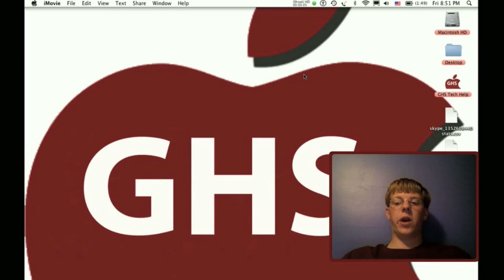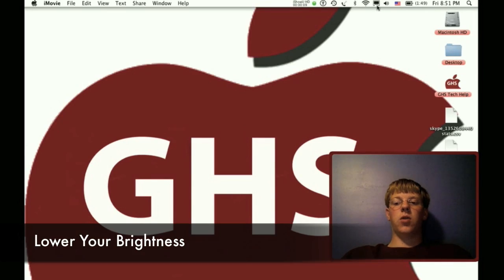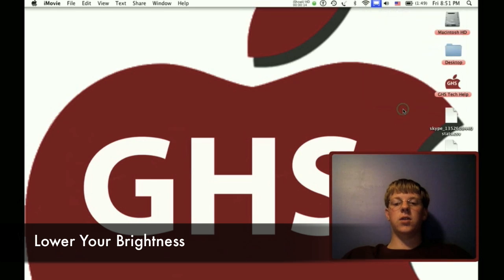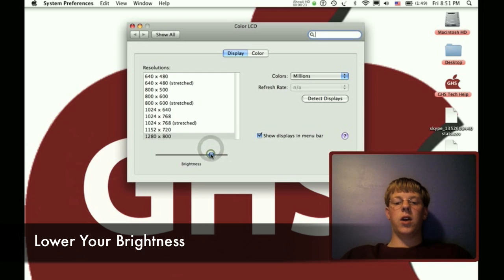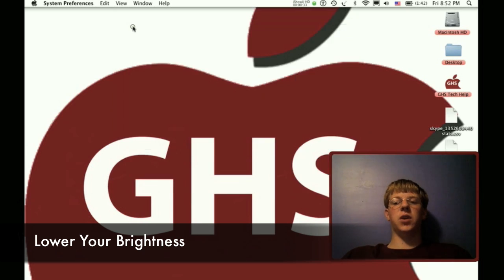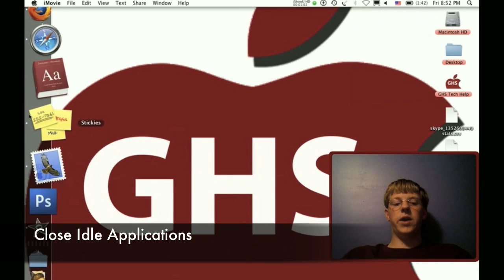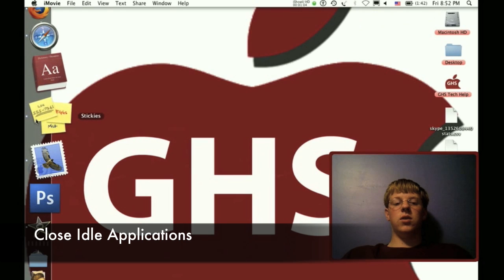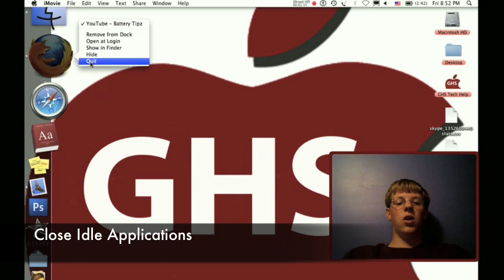Battery Saver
I will be showing you how to save battery and be able to use your macbook longer between recharges.
1.)Lower brightness
2.)Turn volume down or off
3.)Turn off wi-fi
4.)Turn off bluetooth
5.) Close idle applications
6.)Download Istat Pro for the dashboard
7.)Calibrate monthly